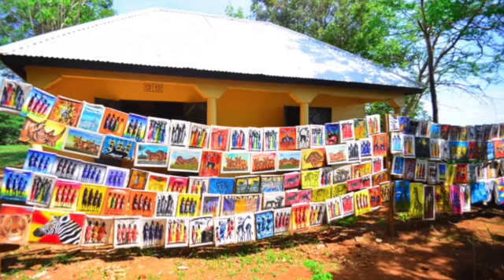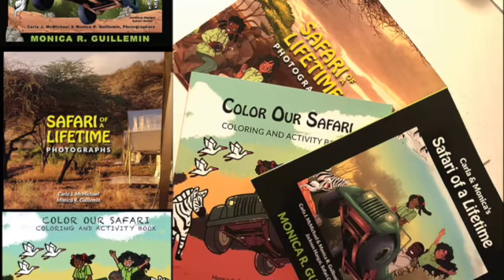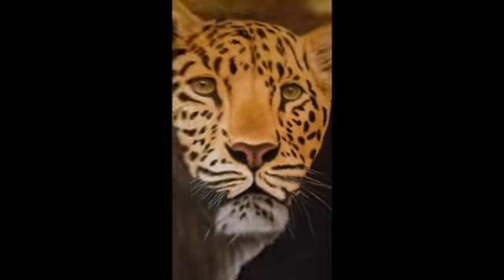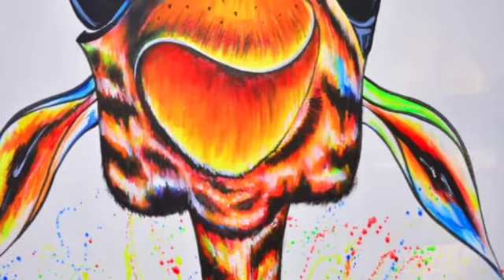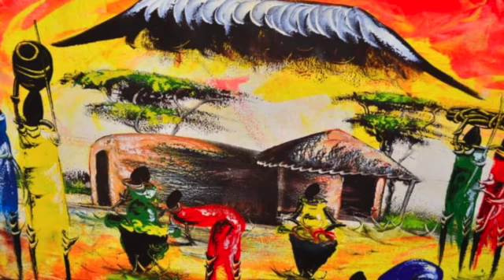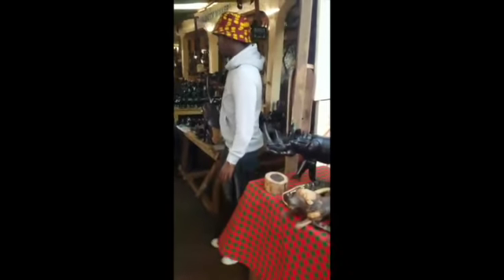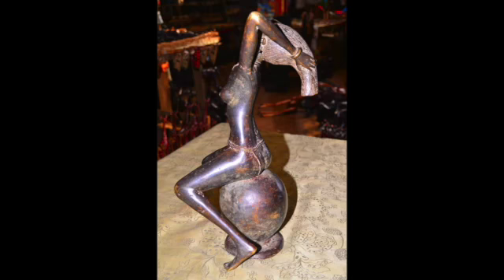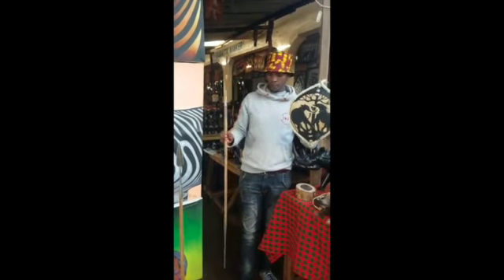Tanzanian Art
VHP Sells Art From Tanzania